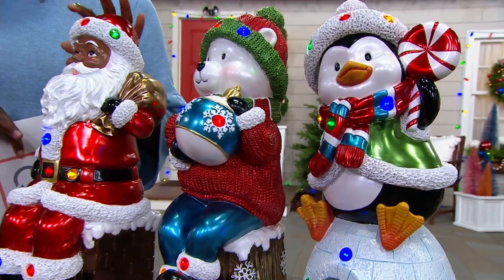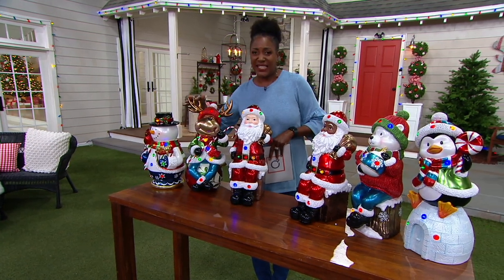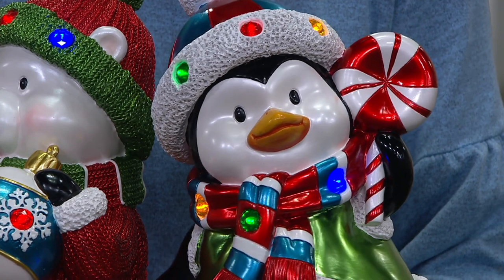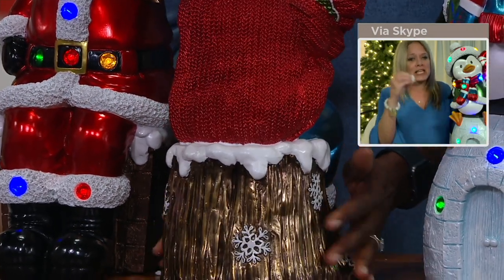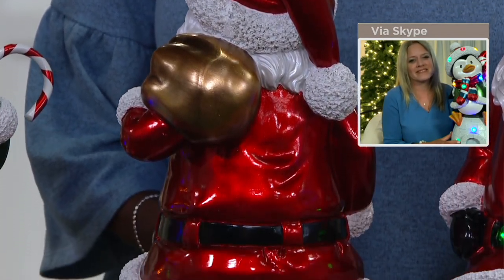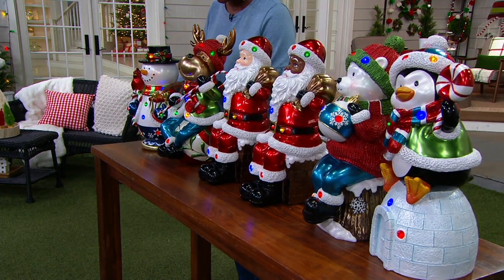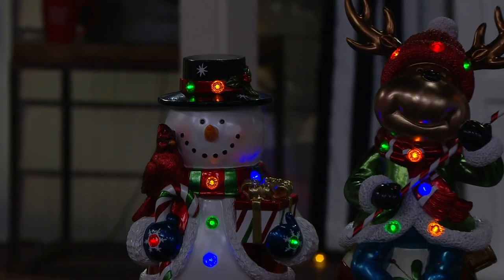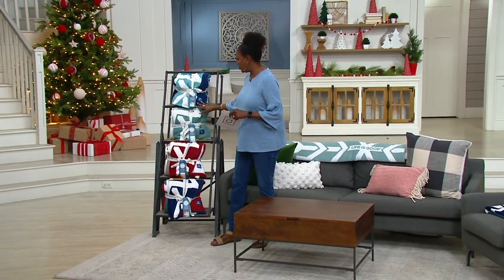Kringle Express Indoor/Outdoor Lit Resin Sitting Character on QVC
Kringle Express Indoor/Outdoor Lit Resin Sitting Character